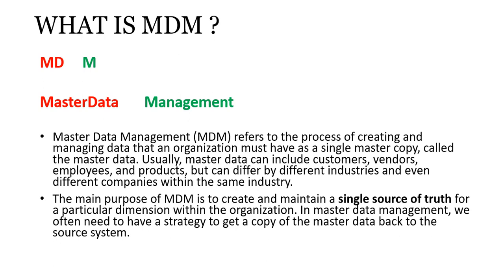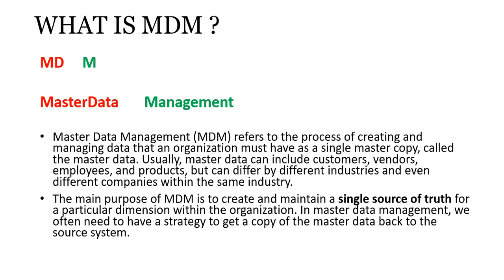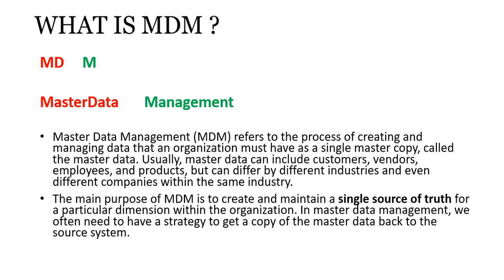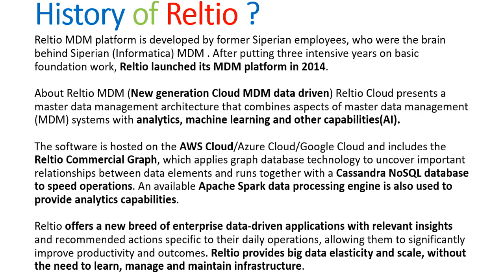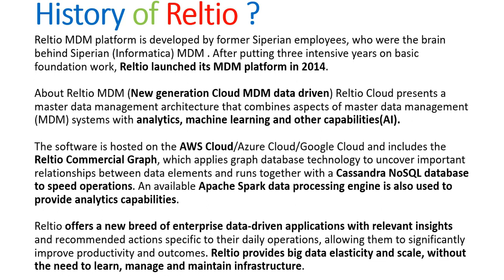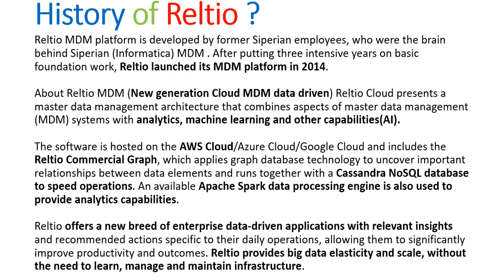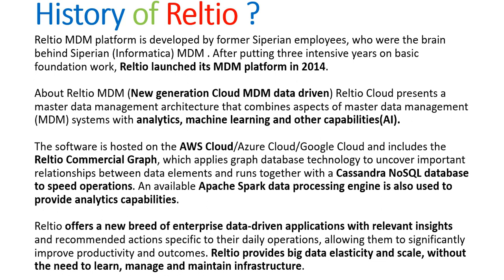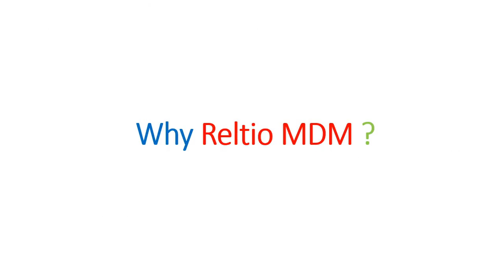RELTIO MDM Training-Part 2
RELTIO MDM Training-